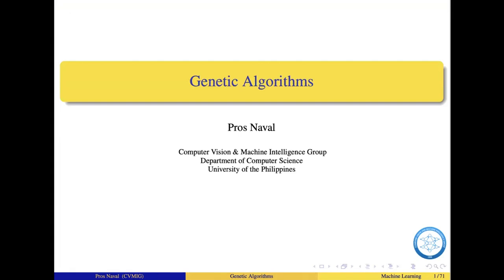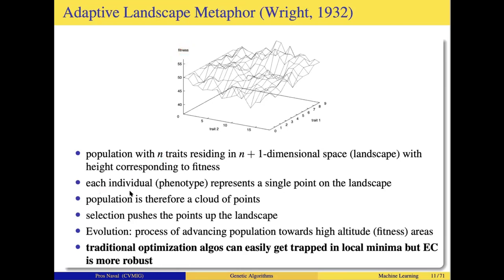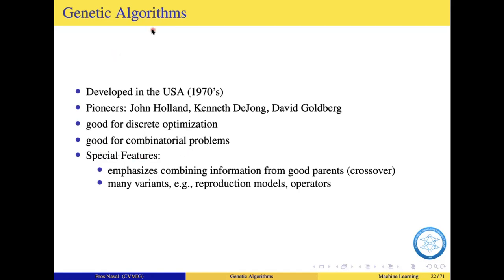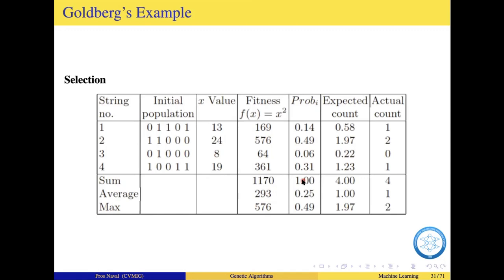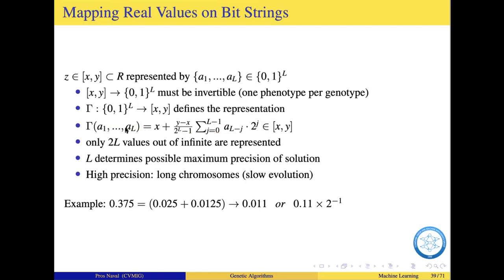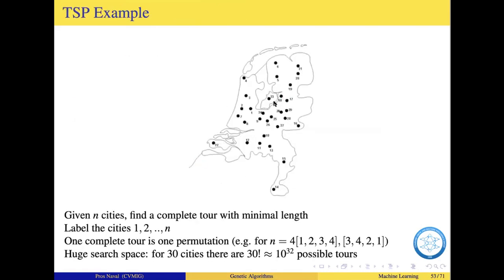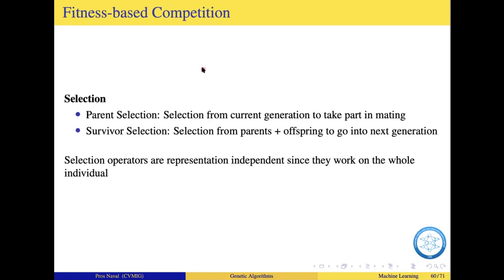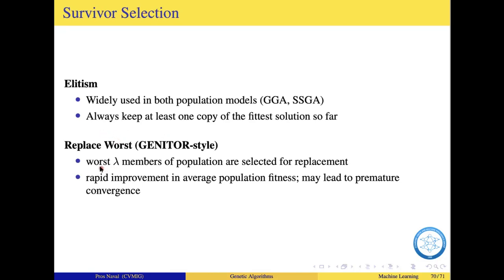lecture 10 genetic algorithm720p